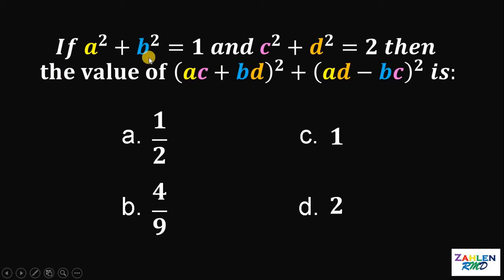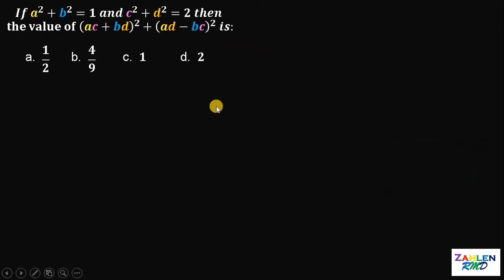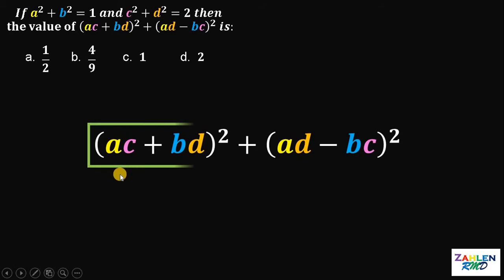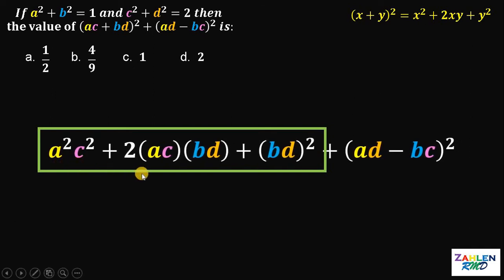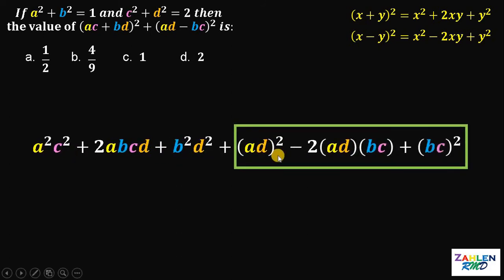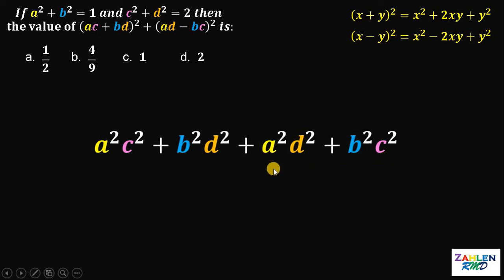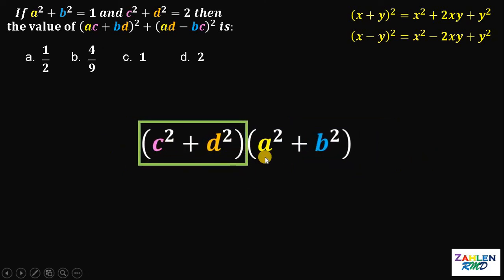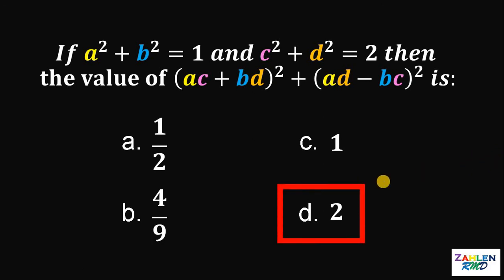20-seconds challenge | Can you solve this? | Algebra Challenge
20-seconds challenge | Can you solve this? | Algebra Challenge